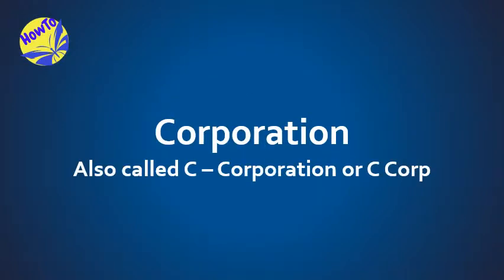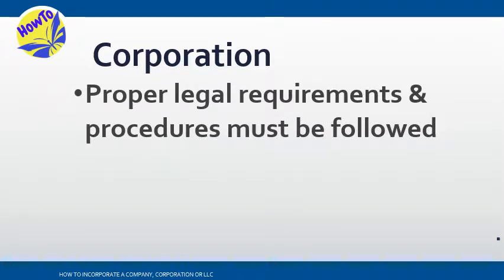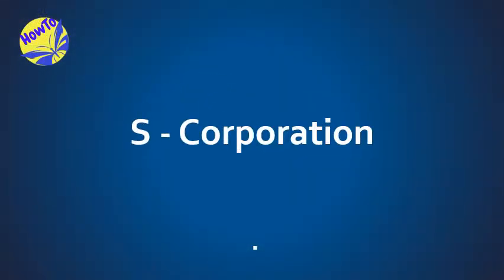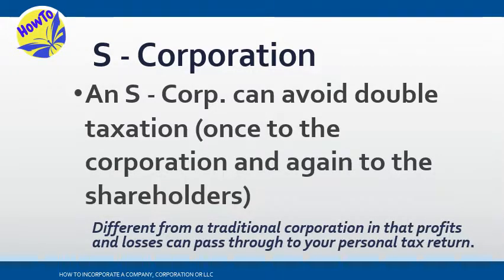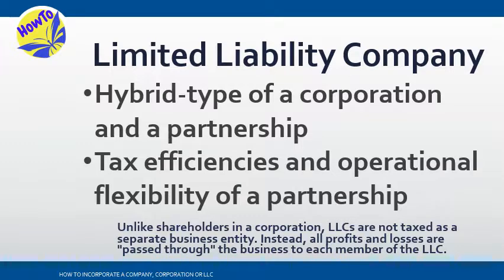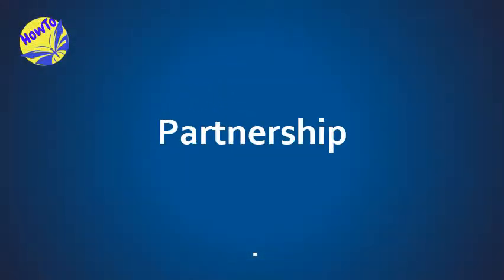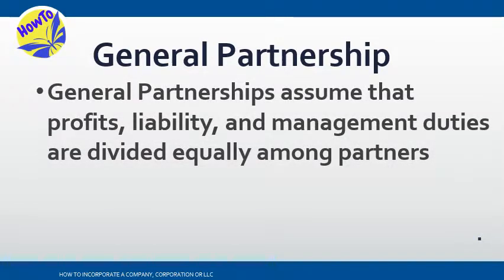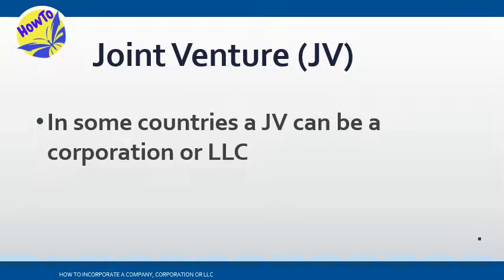Types of Business Entities in the USA & How to Incorporate in the USA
How to Incorporate in the USA and What are  the types of Business Entities in the USA - Corporation, C Corp, S Corp, LLC, Limited Liability Company. How to incorporate in Delaware,  How to form Company in Nevada, How to establish company in New York